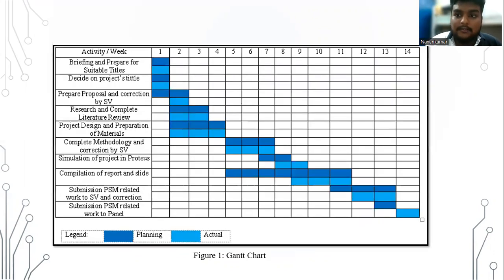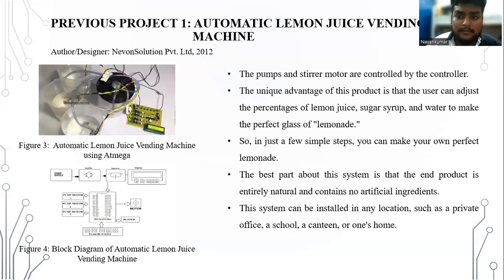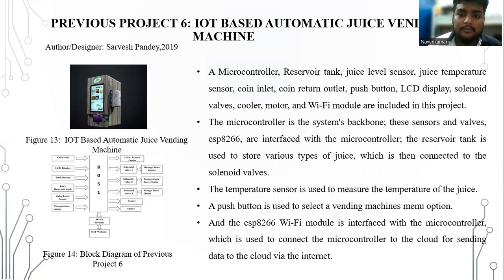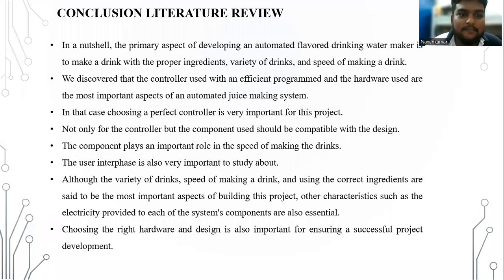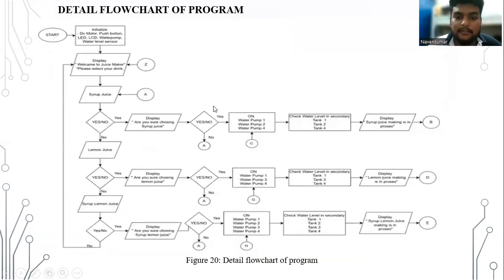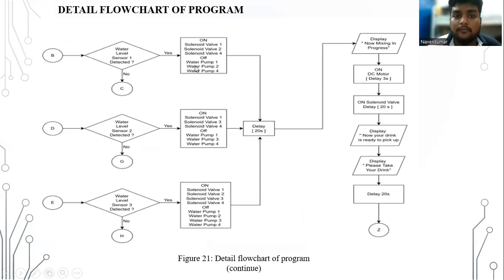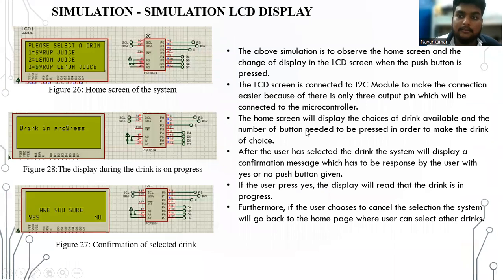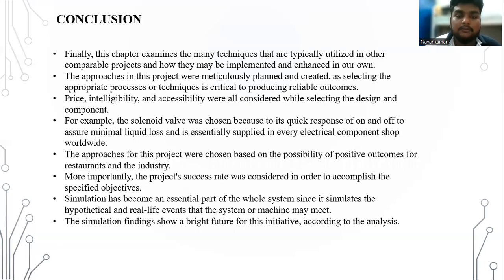BNF_NAVENKUMAR SELVAM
Title: Automatic Flavored Drinking Water Maker
Synopsis:  Juice making machine is widely being used in food and beverages firm and can be use at home for personal use. This machine makes user daily routine much easier. This system is being controlled by an Arduino as a microcontroller and and a few component such as water level sensor and few LED for indicating purpose.  This is because a drink can be made with just a button click. By a click of the user?s selection drink, the machine will dispense the required item to make the drink. The system will dispense the liquid accurately because the liquid will go thorough 2 different tanks with a relay system on it. Then the liquid release by the secondary tank is dispense in to the glass. This system is easy to be upgraded with just add some component and add some coding for it to run. This system can be used by any adult because its easy to operate the machine and its portable and can be carried anywhere, This system can me use in any beverages industry because it can save time and reduce manpower. It is also safe to be used in dry condition and wet condition because the electronic component is sealed very carefully. This machine can be used for a long time if being handle with care and regular checking of the machine and system. This system is healthy for the environment because there is no harmful proses is being use such as burning and the sound is also very friendly.